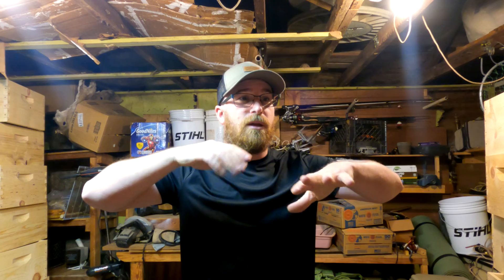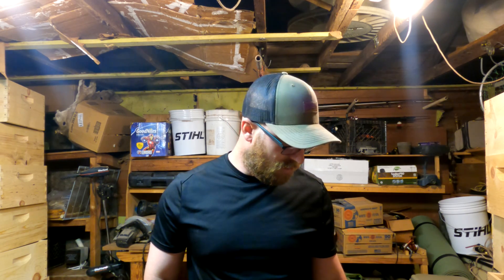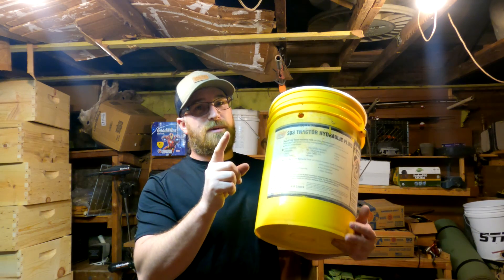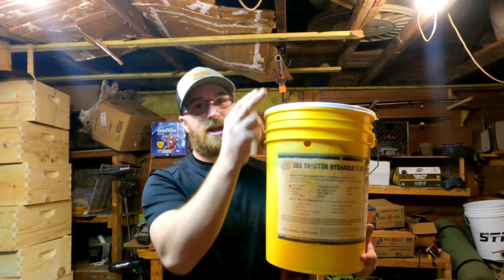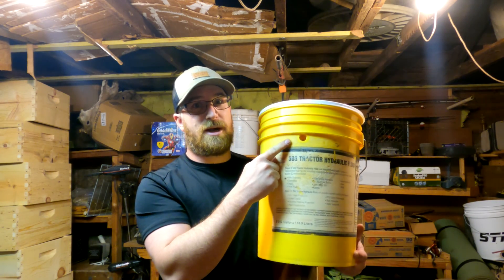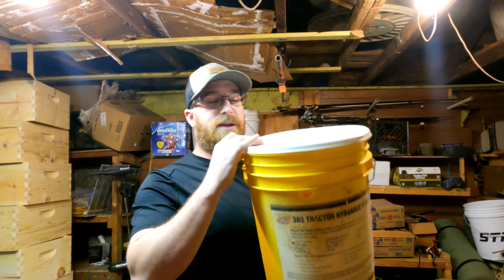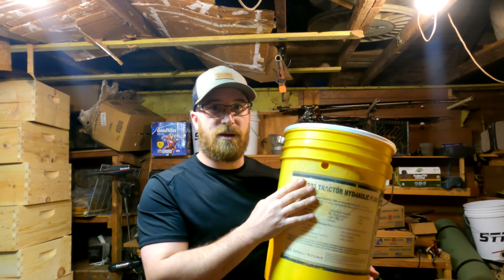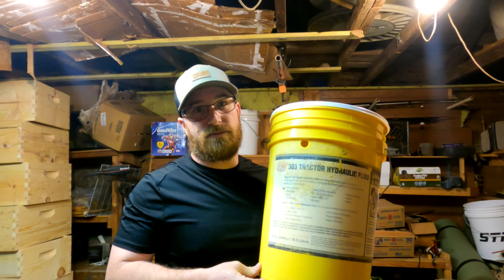Conclusion - Swarm Trap Design Modifications and Experiments (Part 3)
Was running multiple experiments at once last swarm season with the BeeBucket. Tried different hole entrance locations on the bucket. Tried different heights in the air. Tried heights from on the ground to 15 feet up.
Had total of 20 BeeBuckets out
10 with top entrances
5 with middle entrance
5 with bottom entrance
Had 5 from year before - all had top entrances

Had a total of 8 Swarms move in
4 Swarms caught in top hole
1 Swarm on mid hole had comb built on outside of bucket
2 built comb in top hole but left soon after leaving just comb
1 built comb on outside of bucket on top hole bucket, left leaving just comb

Second experiment conclusion
Had 4 on ground with top hole
Had 5 up 15ft high in trees mix of all 3 entrance hole
Had 11 in 5 to 6 foot range mix of all 3 entrance hole
Conclusion do not put on ground. Didn't have one swarm come to bucket on ground. Had only one come to 15ft high bucket. With all the rest being caught in the 5 to 6 foot range.   Easiest way and most productive for me is to hang in tree 5 to 6 feet off ground on a limb or T post.